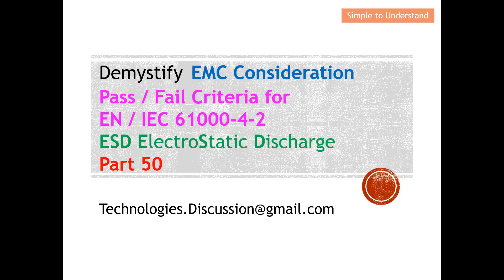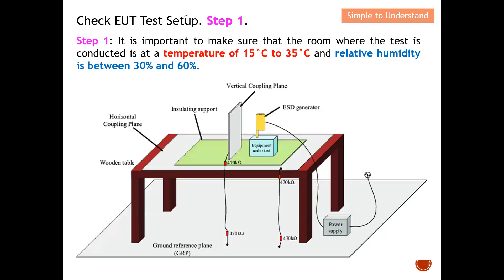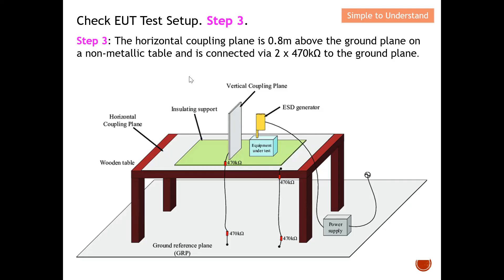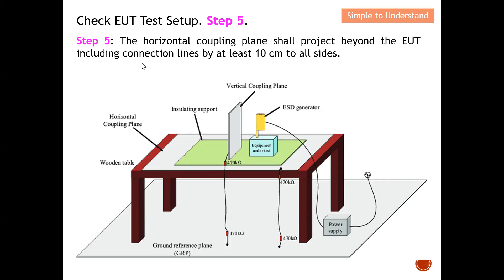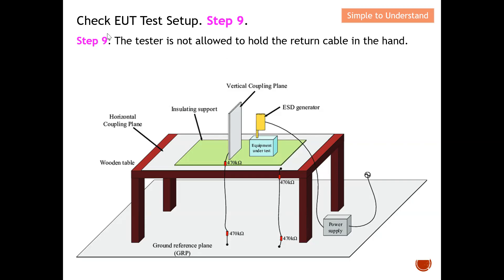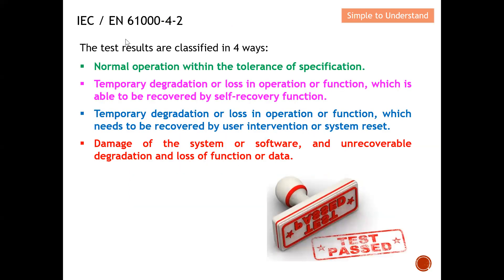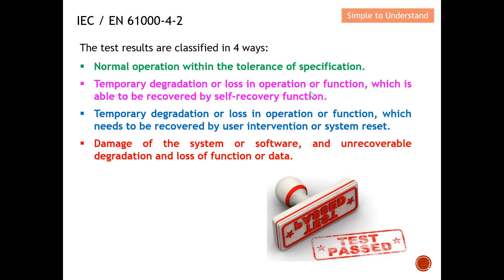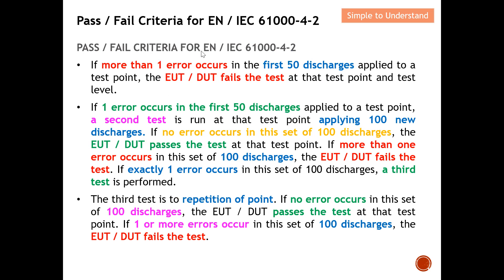EMC #50. ESD Testing Explained: Pass/Fail Criteria for EN/IEC 61000-4-2 ElectroStatic Discharge.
Check EUT Test Setup.
Step 1: It is important to make sure that the room where the test is conducted is at a temperature of 15 degree C to 35 degree C and relative humidity is between 30% and 60%.

Step 2: The horizontal coupling plane must have at least a size of
(1.6 ±0.2)m x (0.8 ±0.2)m.

Step 3: The horizontal coupling plane is 0.8m above the ground plane on a non-metallic table and is connected via 2 x 470 kOhm to the ground plane.

Step 4: The ground plane shall project beyond the EUT or the dimensions of the horizontal coupling plane by at least 0.5m and shall be connected to the protective grounding system.

Step 5: The horizontal coupling plane shall project beyond the EUT including connection lines by at least 10 cm to all sides.

Step 6: The EUT table has to provide a distance of at least 0.8m to any other conducting structures.

Step 7: The EUT and cables shall be isolated from the horizontal coupling plane by an insulating support (0.5 ± 0.05)mm thick.

Step 8: The return cable of the test gun or discharge circuit respectively has to be connected with the ground plane and has to be a distance of
at least 0.2m to the EUT while discharging.

Step 9: The tester is not allowed to hold the return cable in the hand.

Step 10: The test gun is kept in a 90° angle to the discharge point. If this is not possible, it has to be stated into the test report.

The test results are classified in 4 ways:

Normal operation within the tolerance of specification.

Temporary degradation or loss in operation or function, which is able to be recovered by self-recovery function.

Temporary degradation or loss in operation or function, which needs to be recovered by user intervention or system reset.

Damage of the system or software, and unrecoverable degradation and loss of function or data.

PASS / FAIL CRITERIA FOR EN / IEC 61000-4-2

If more than 1 error occurs in the first 50 discharges applied to a test point, the EUT / DUT fails the test at that test point and test level.

If 1 error occurs in the first 50 discharges applied to a test point, a second test is run at that test point applying 100 new discharges. If no error occurs in this set of 100 discharges, the EUT / DUT passes the test at that test point. If more than one error occurs in this set of 100 discharges, the EUT / DUT fails the test. If exactly 1 error occurs in this set of 100 discharges, a third test is performed.

The third test is to repetition of point. If no error occurs in this set of 100 discharges, the EUT / DUT passes the test at that test point. If 1 or more errors occur in this set of 100 discharges, the EUT / DUT fails the test.